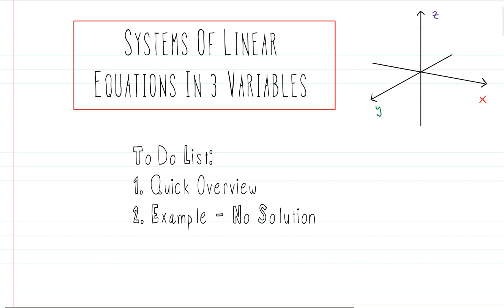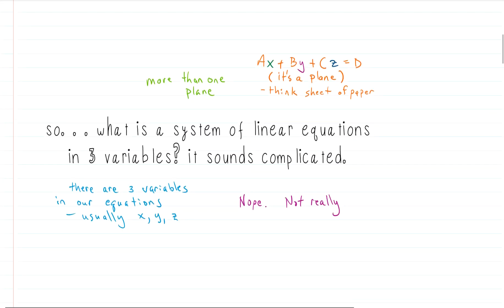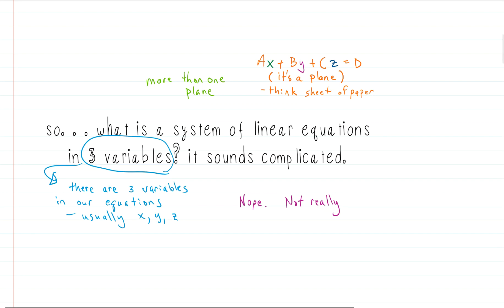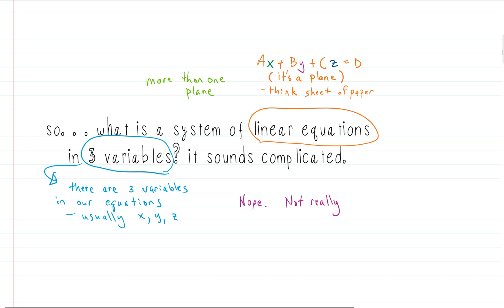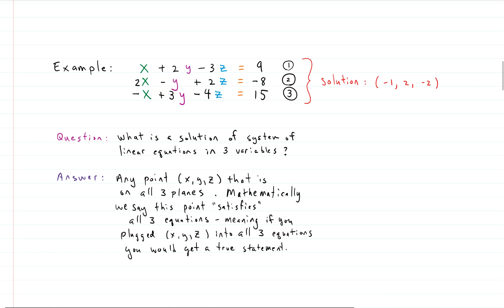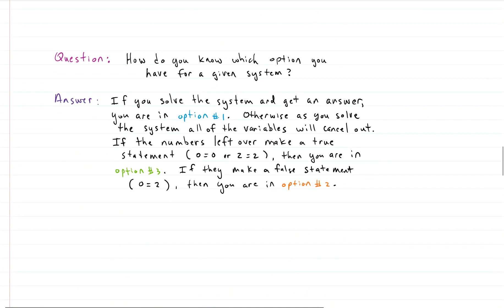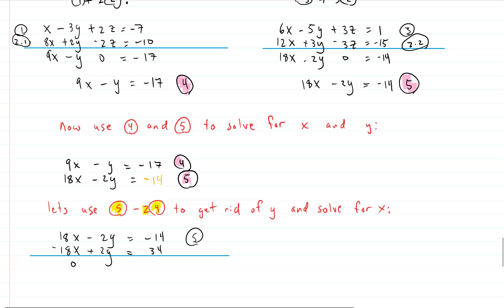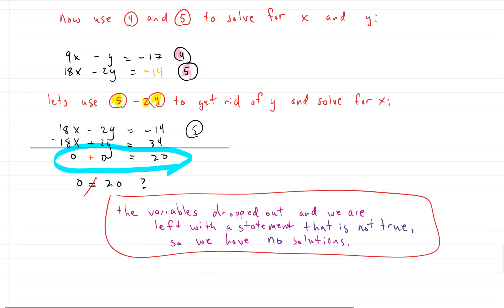Algebra: No Solution - Systems of Linear Equations with 3 Variables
What do you do when the variables drop out!? We show you how to handle a system of linear equations with 3 variables when there is no solution. This can be confusing, but we hope we answer all of your questions with this video! Have fun watching!

VIDEO DETAILS:
Editing Software: Snagit 13 video editor
Screen Capture Software: Snagit 13
Screenshot Utility: Snipping Tool for Windows 10
Whiteboard Software: MS OneNote
Surface Book Stylus: MS Surface Pen
Mic: Built in Mic on MS Surface Book 2
Graphing Utility: Geogebra.org/3d
iPad: iPad Pro (12.9-inch) (3rd generation)